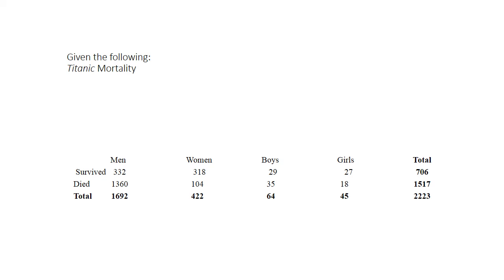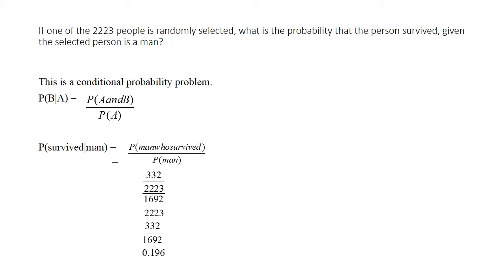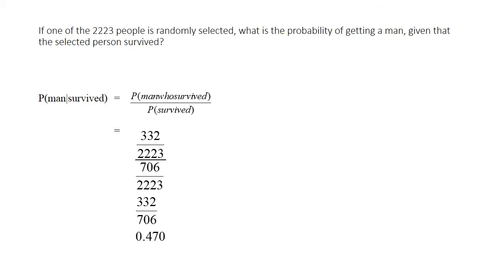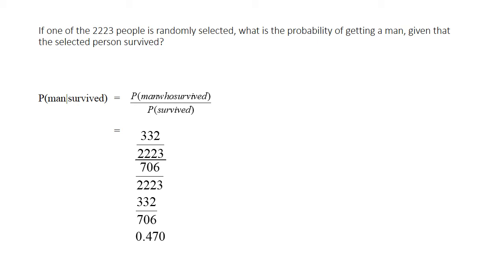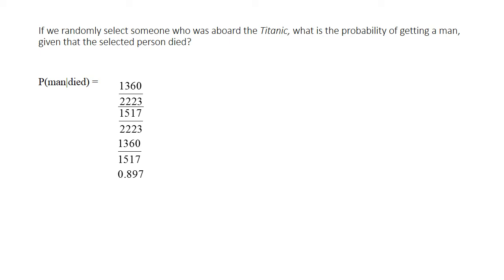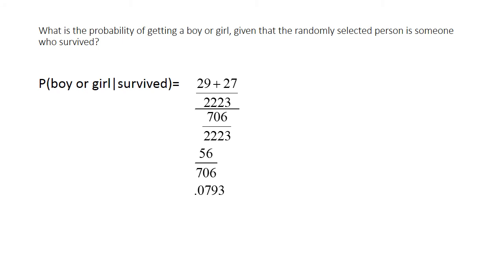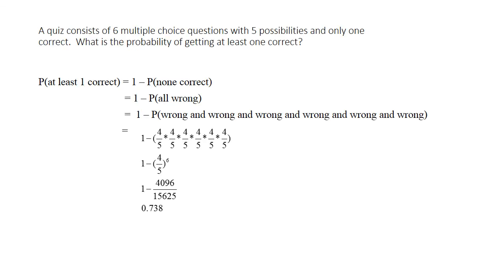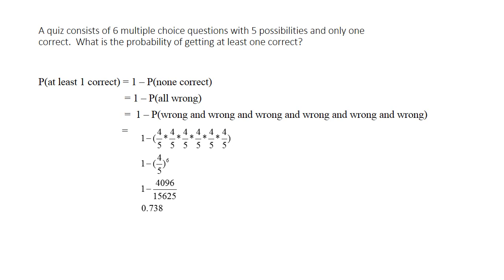video 4 5